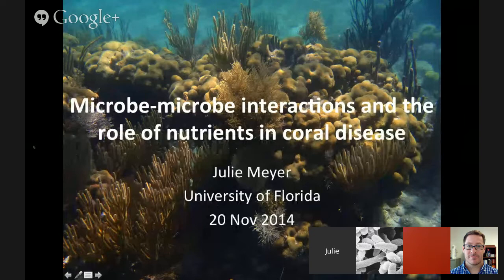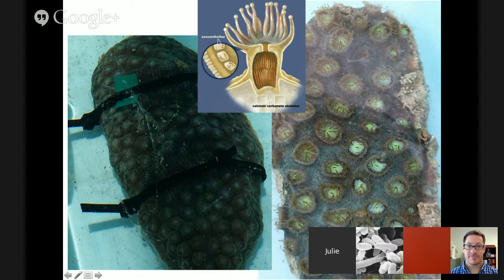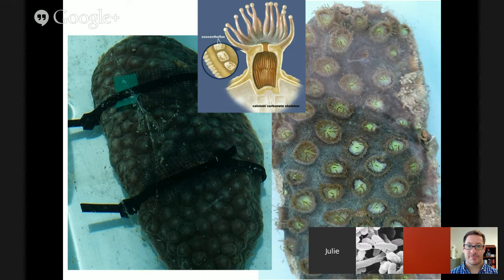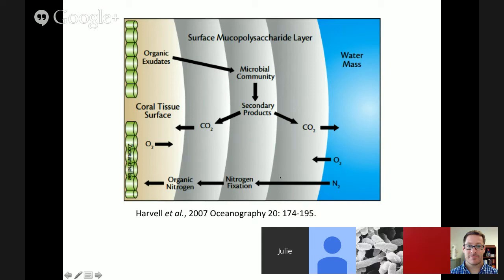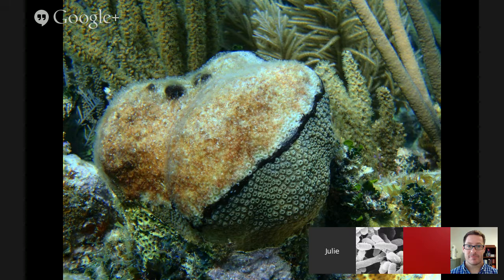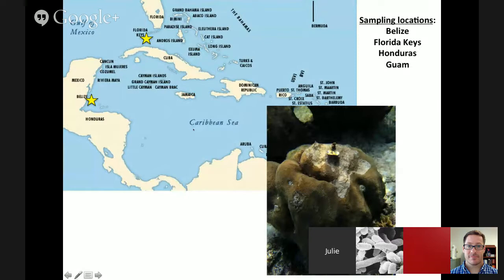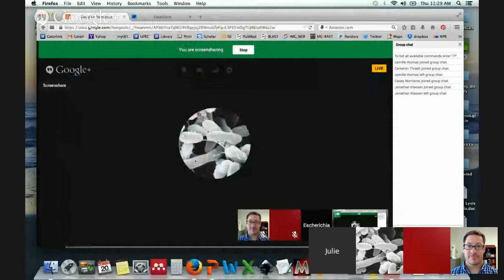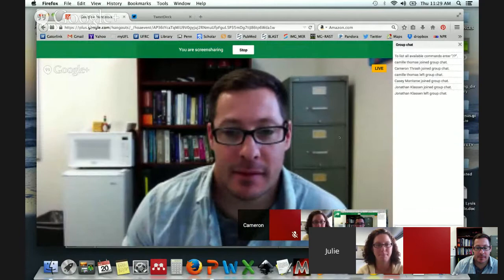Julie Meyer: Microbe-microbe interactions and the role of nutrients in coral disease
Microbe-microbe interactions and the role of nutrients in coral disease